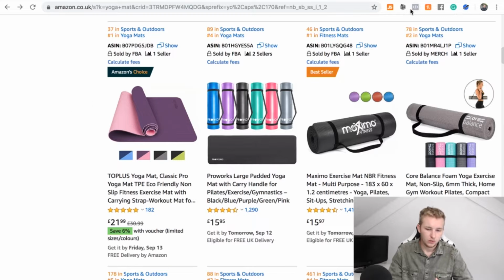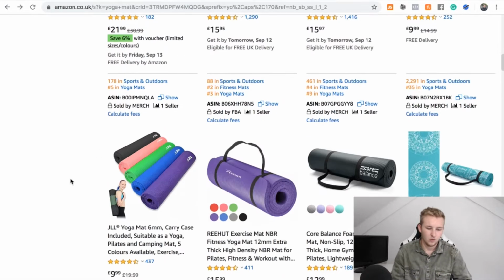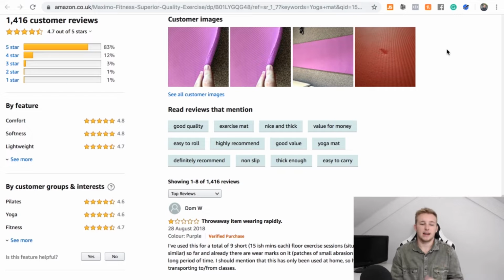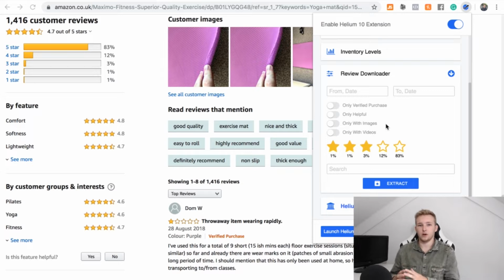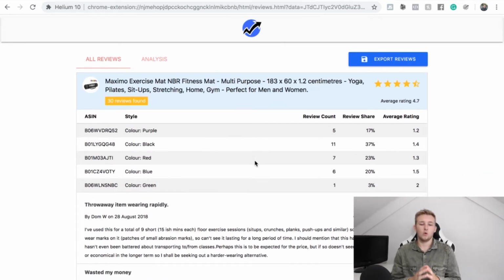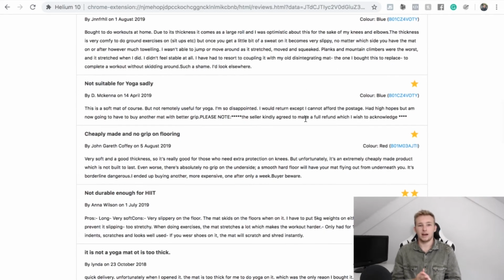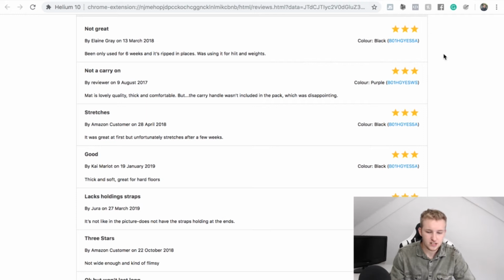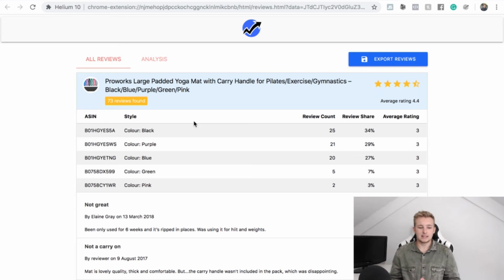THE AMAZON MONEY TOOL! Amazon FBA UK Helium 10 Tool You Must Use! Product Research Review Method!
In This Video, I Cover A Money Making Machine Tool that Every Seller Should Be Using In Their Amazon Business!

🙌🏻👏🏻HELIUM 10 - Product Research, Keyword Research, Listing Creation, Helium 10 Has It All!

🙌🏻👏🏻$20 OFF JUNGLE SCOUT CHROME EXTENSION (LIMITED AVAILABLE!)

Also please refer any questions to the comments section below.